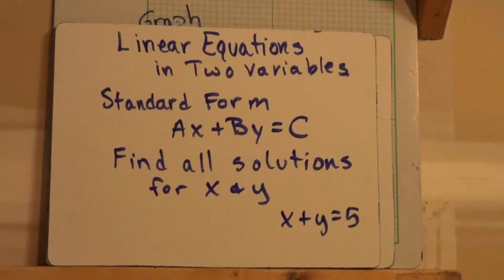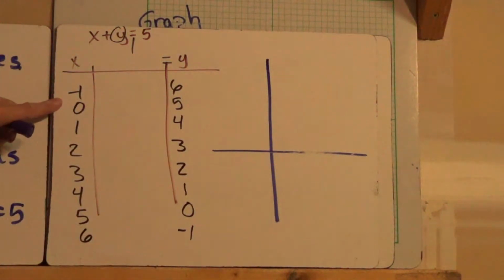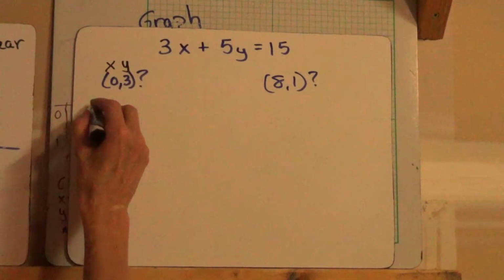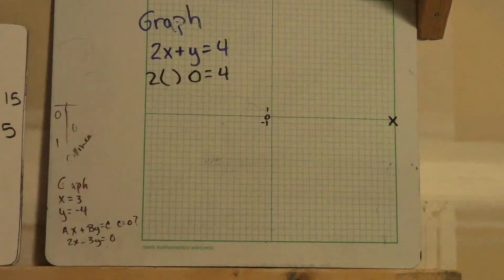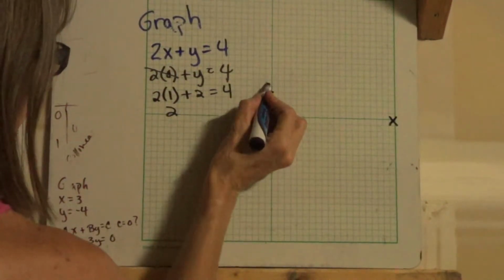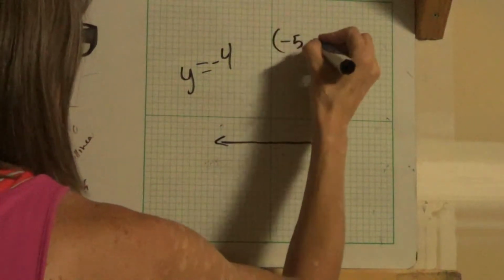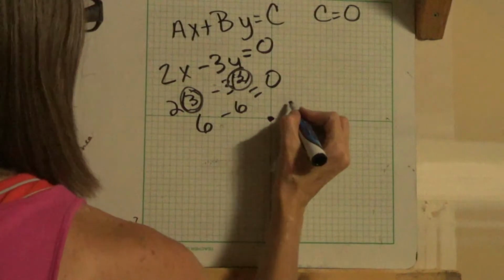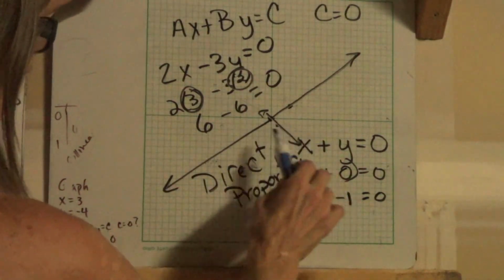Linear 2 var 2 6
Solving 2 variable linear Equations